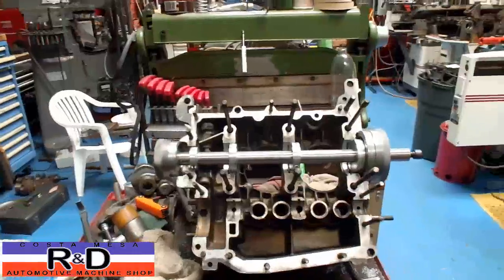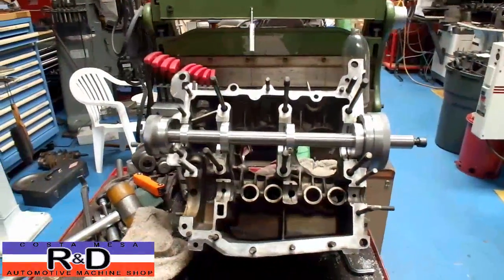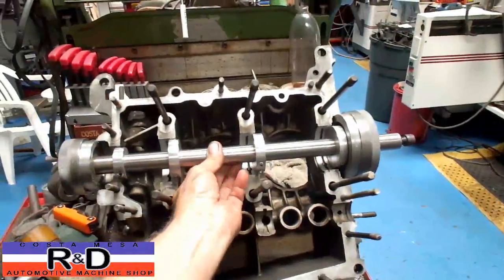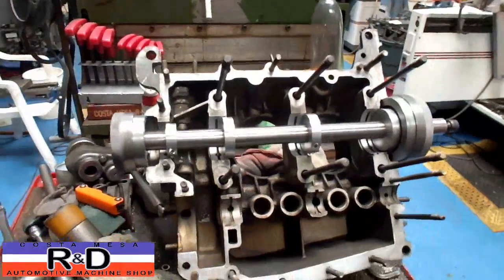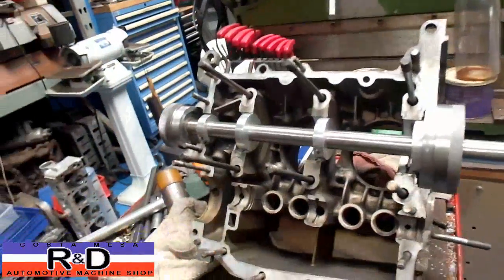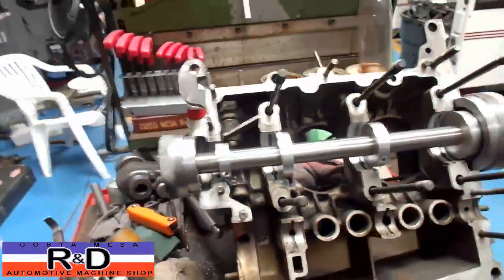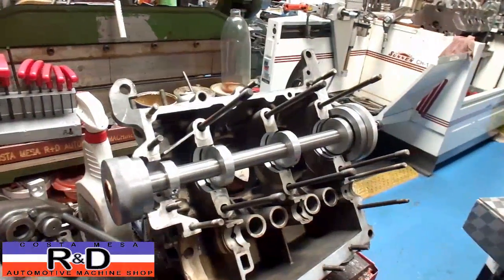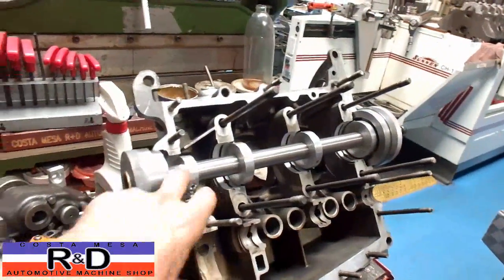VW Waterboxer Alignboring Tool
Here is another tool that John Edwards @ Costa Mesa R&D Automotive Machine Shop has added to his collection. This time he made a new alignboring bar to do VW Waterboxer engines!